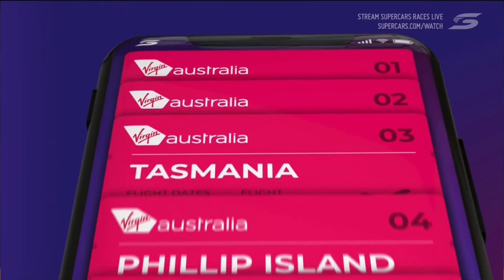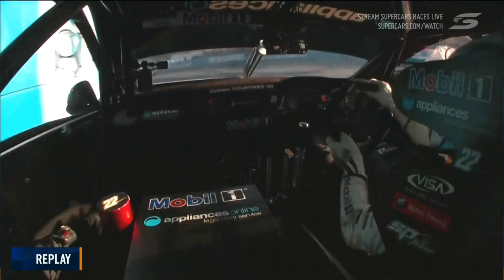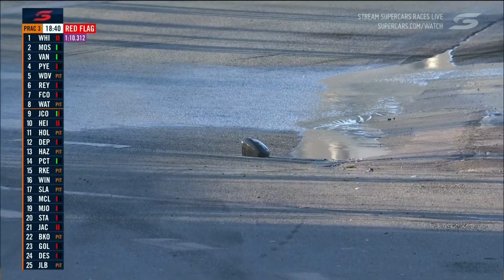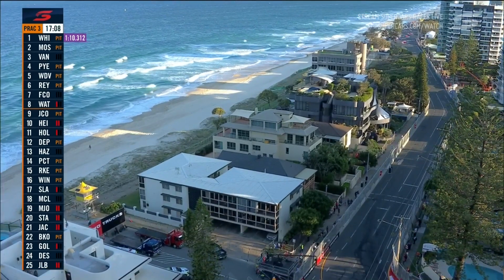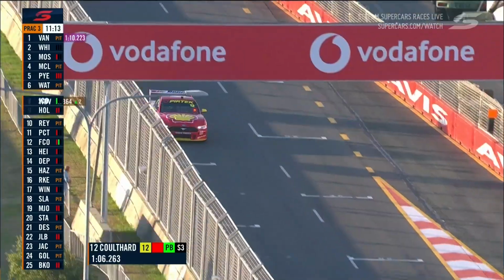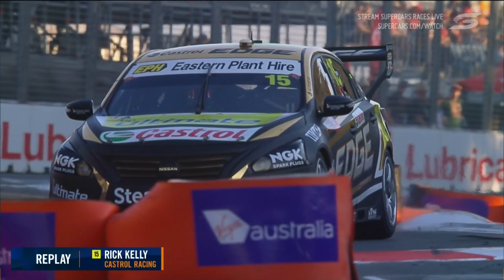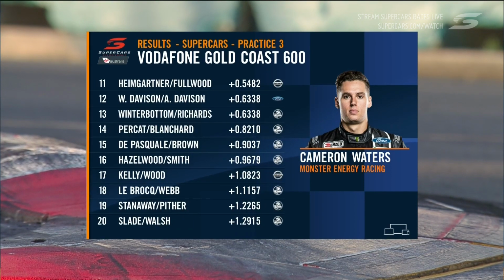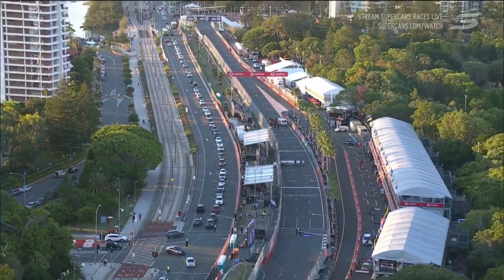LIVE: Practice 3 - 2019 Vodafone Gold Coast 600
Get a taste for the Virgin Australia Supercars Championship at the Surfers Paradise Street Circuit with live and free coverage of practice at the Vodafone Gold Coast 600.

The Virgin Australia Supercars Championship (formally Australian Touring Car Championship) is the premier motorsport category in Australasia and one of Australia’s biggest sports. Globally, it is recognised as the best touring car category in the world and a leader in motorsport entertainment.

Get your heart racing!